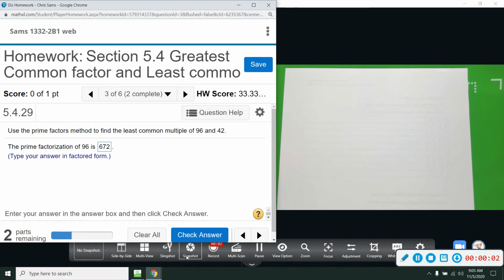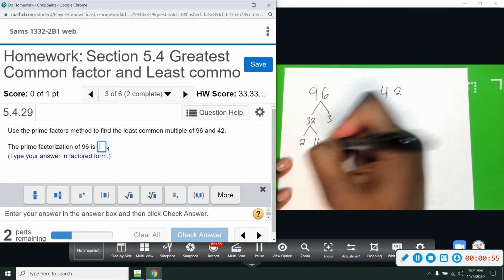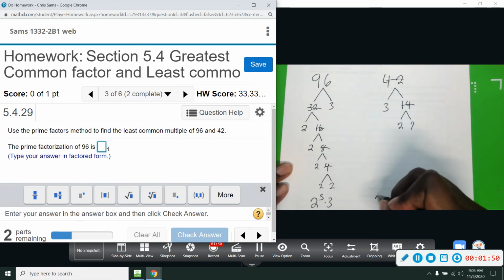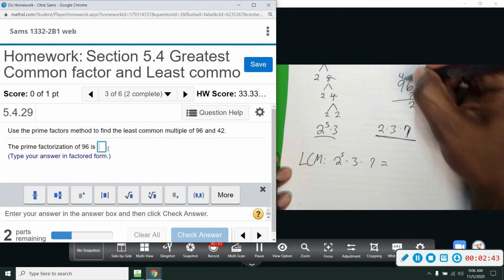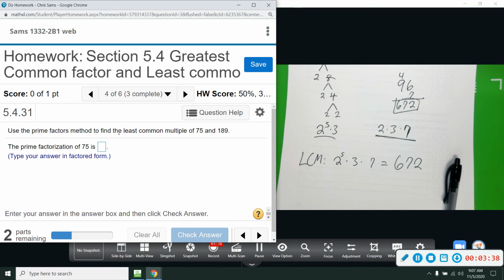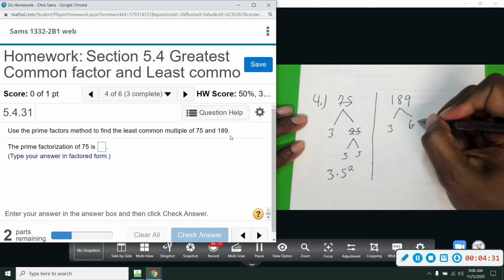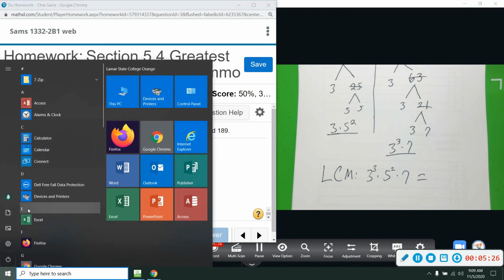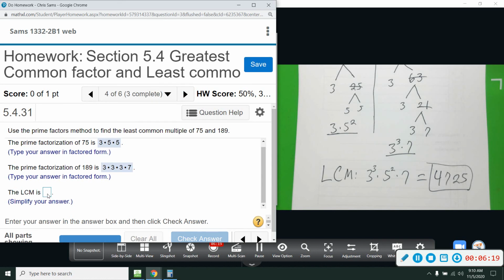Contem Mylab 5 4 3,4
Contem Mylab 5 4 GFC and LCM